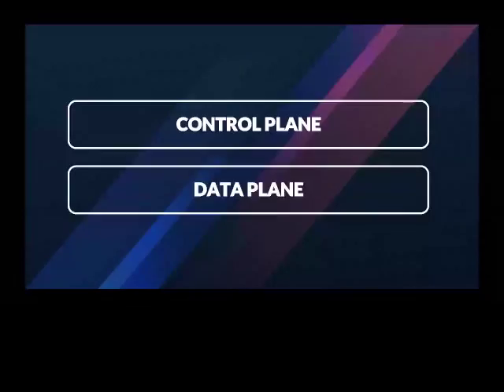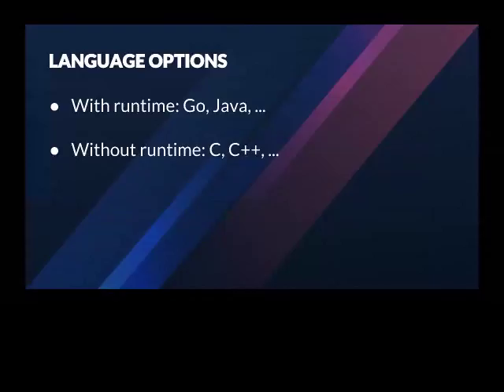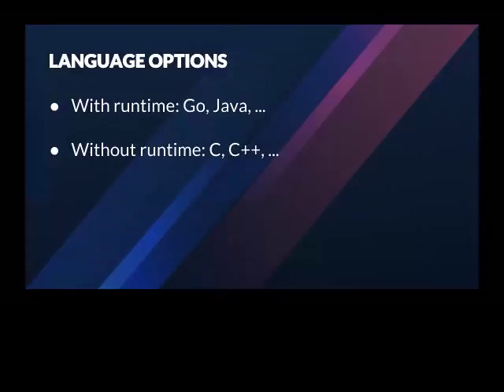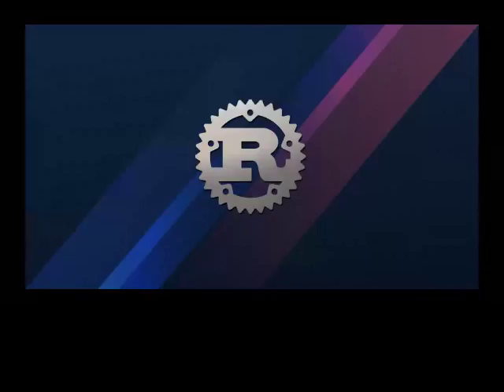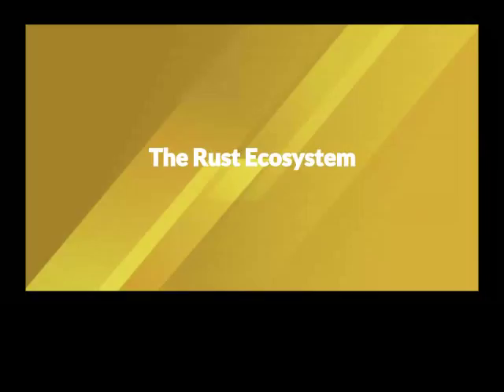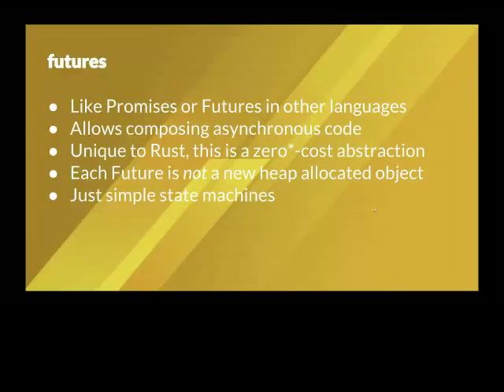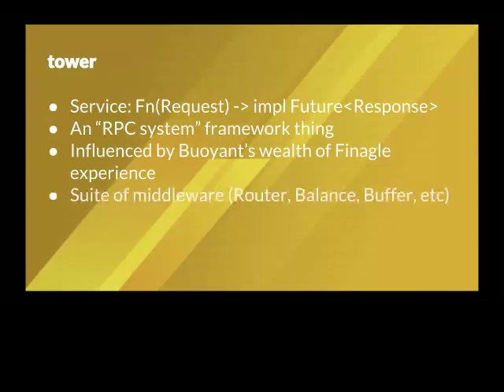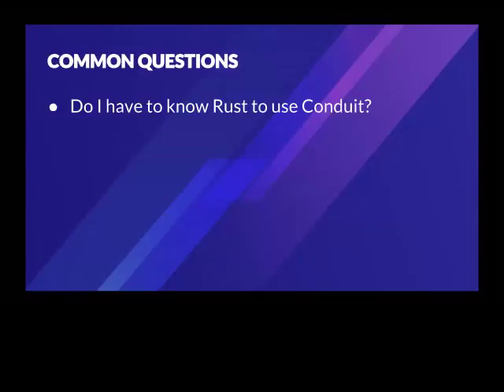Webinar recap: A deep dive into Conduit’s Rust-based data plane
Earlier this month, Conduit core contributors and Rust enthusiasts Carl Lerche and Sean McArthur presented a look at the internals of the new Conduit service mesh,  explored its fundamental design choices, as well as our motivations for writing the Conduit data plane in Rust.